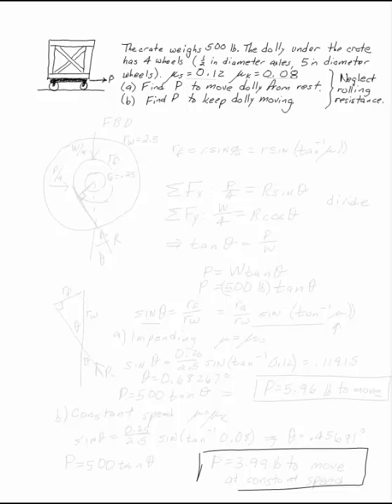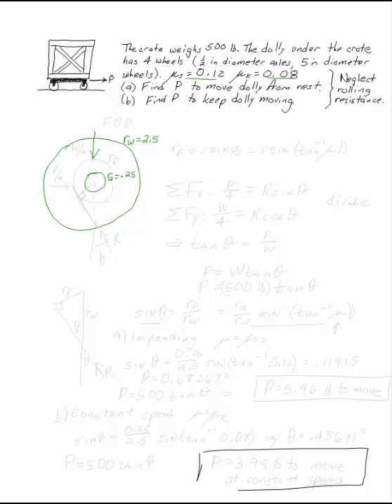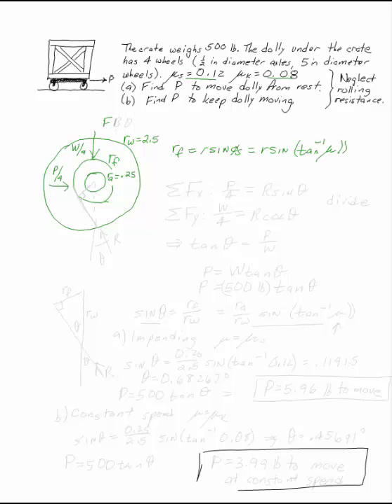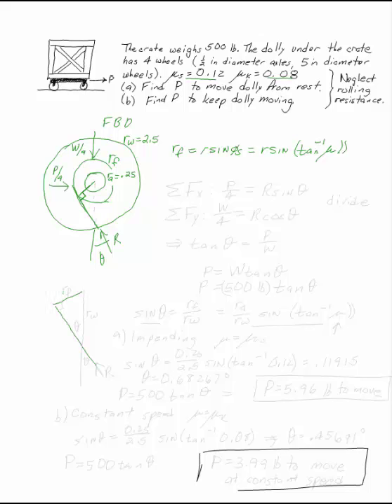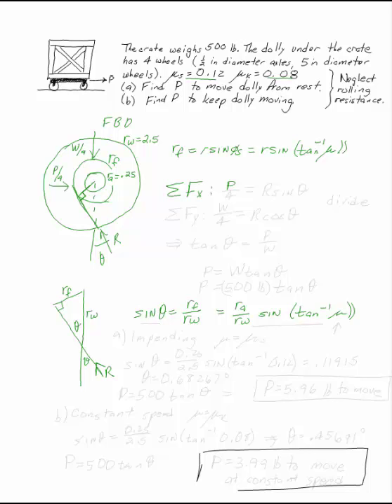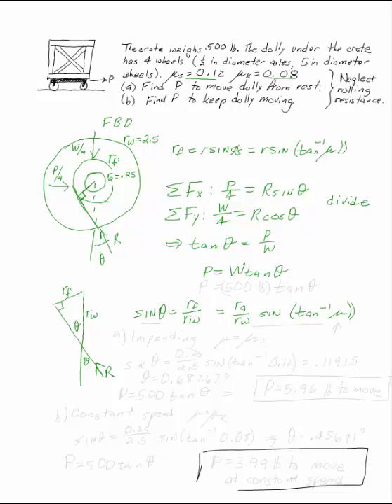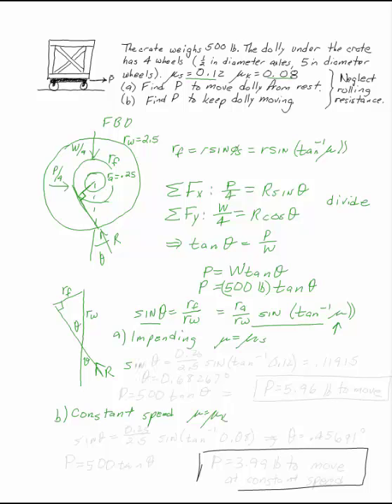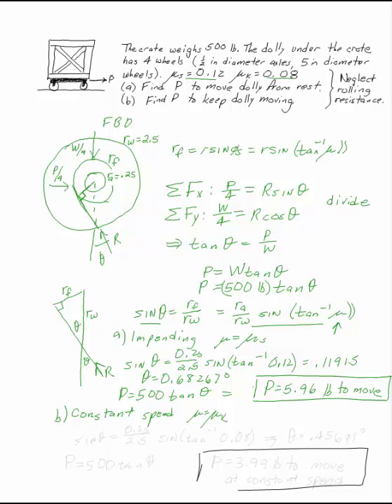Axle Friction Example